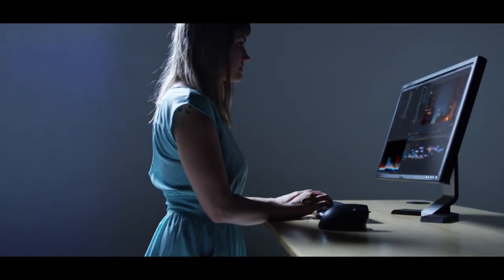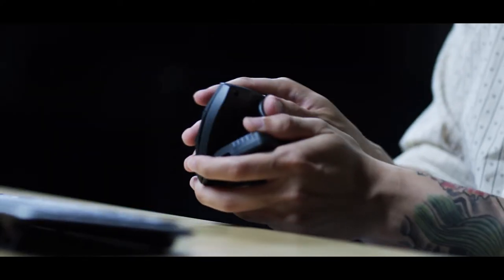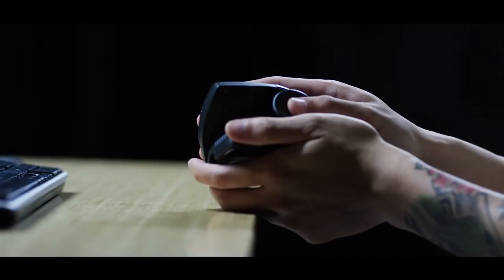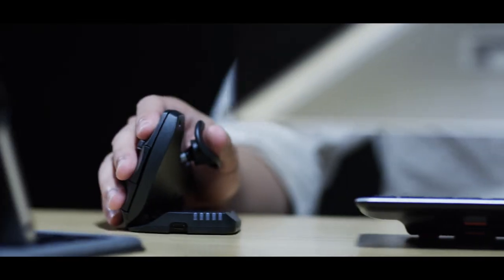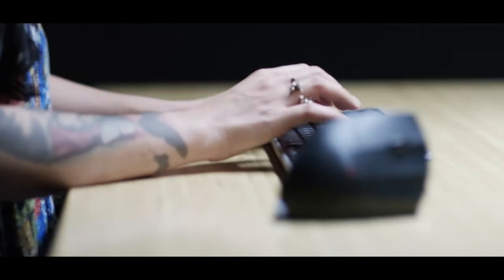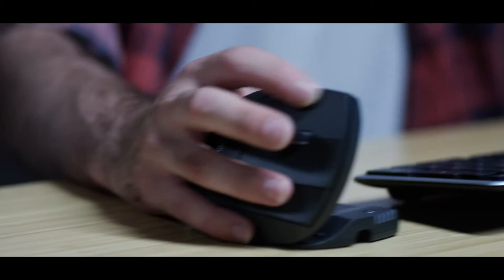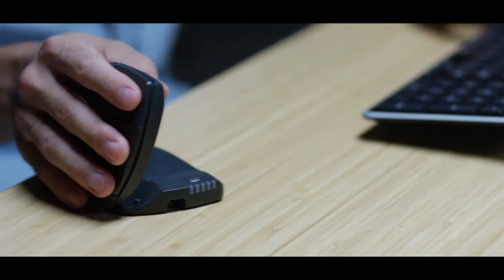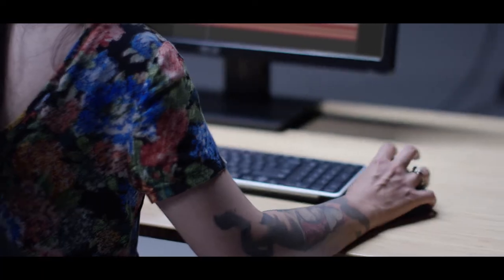Vertikalmouse: Unimouse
Entdecke die tollen Features der Contour Unimouse! Pass die Maus deiner Hand an: Du kannst die Neigung der Vertikalmouse bestimmen und die Daumenauflage auf deine Hand einstellen.